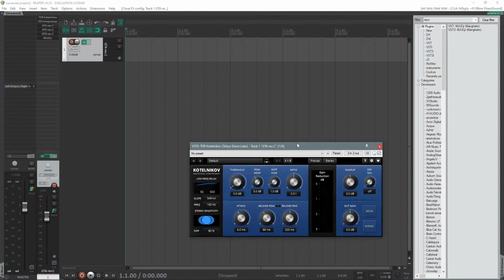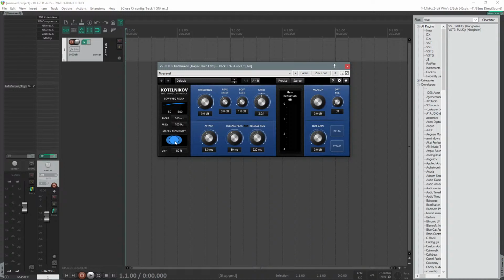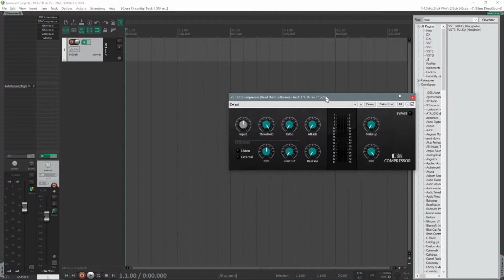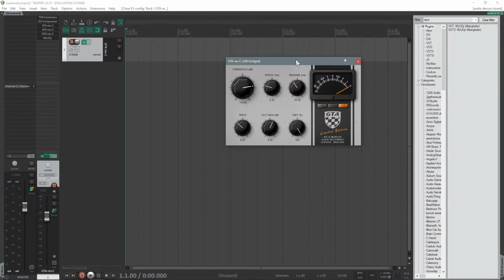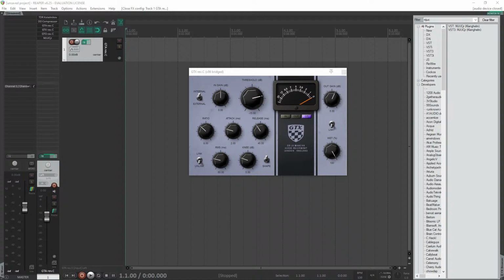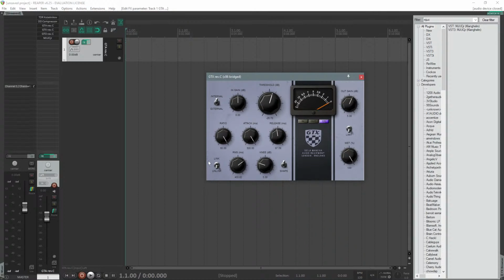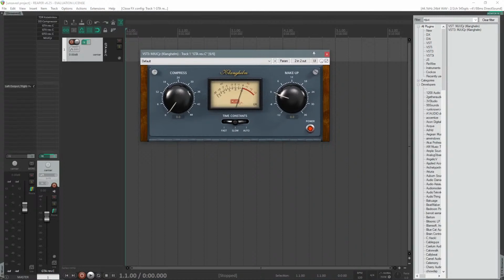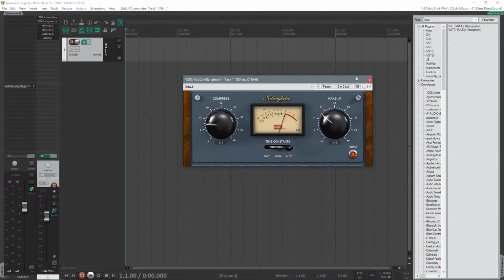Free App Mondays│Mar8-2021 "Live"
"Live"

Bam's Links